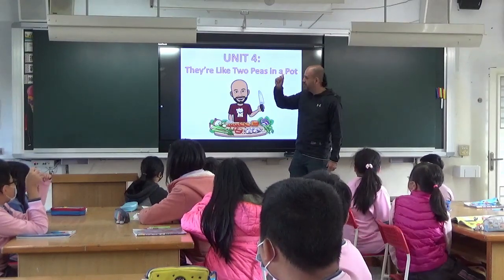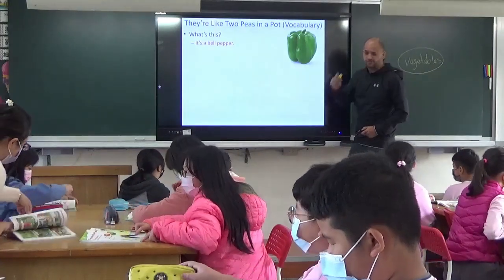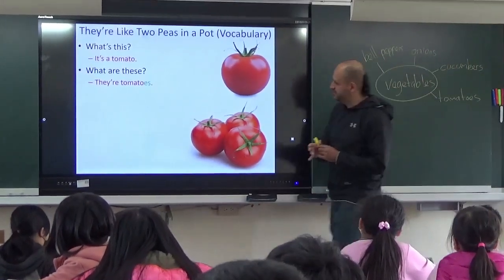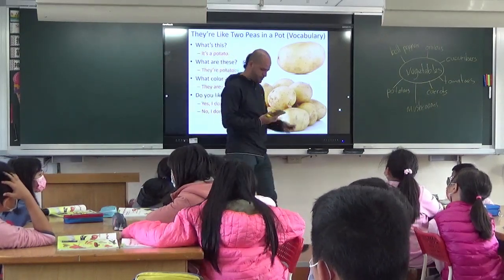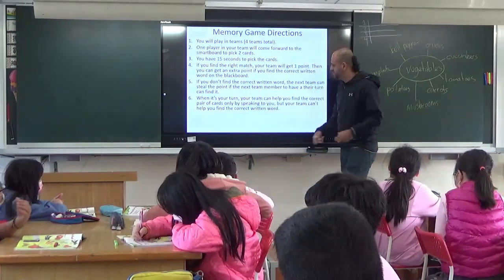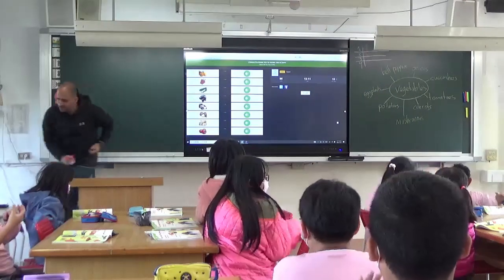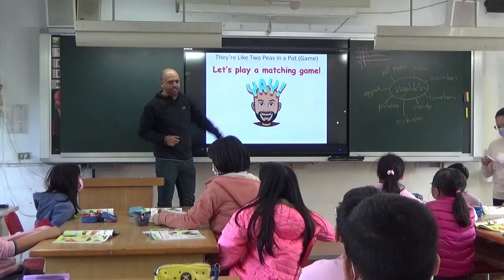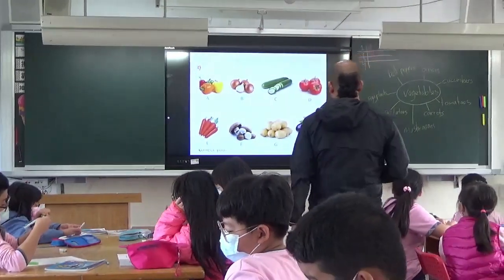Teaching Demonstration (Alejandro Ramirez)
5th grade EFL teaching demonstration in Taichung, Taiwan